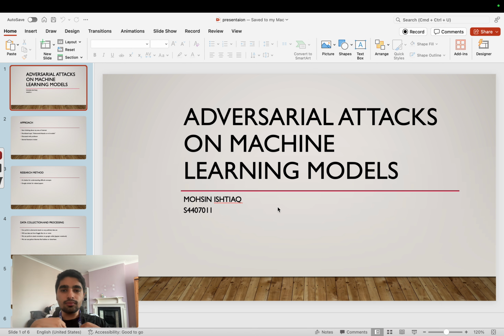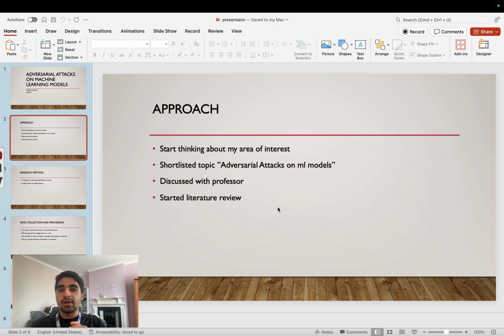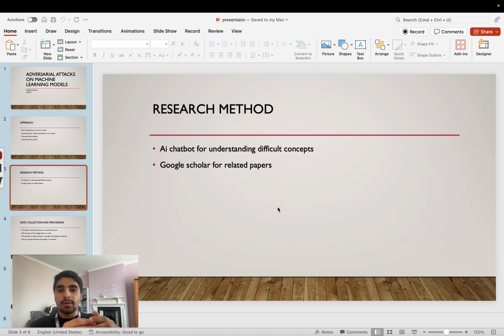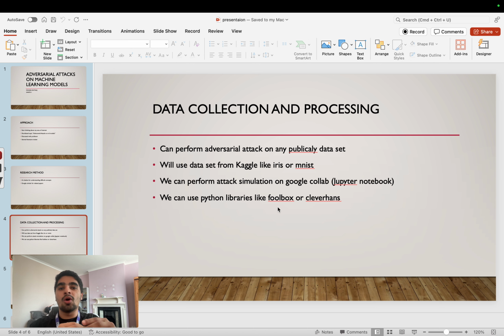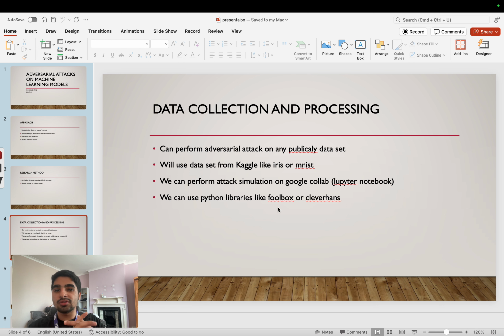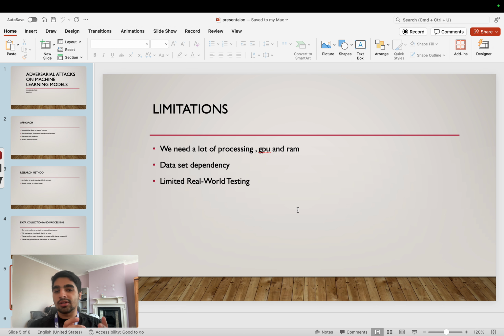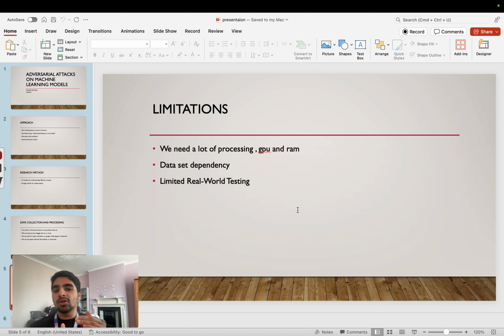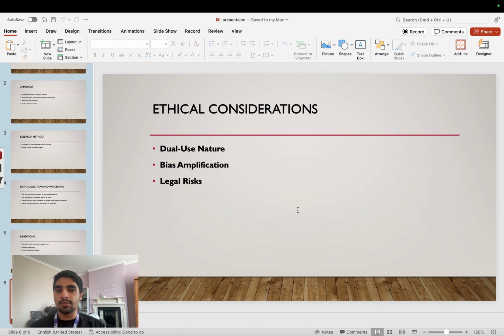Research Method presentation